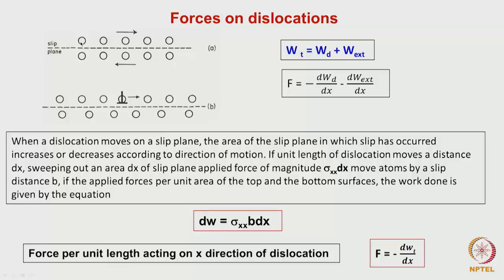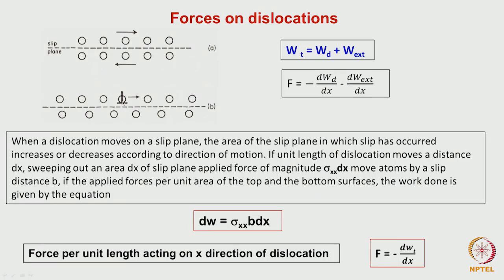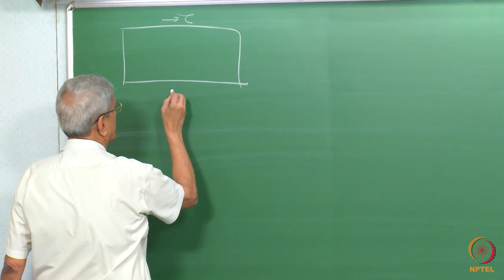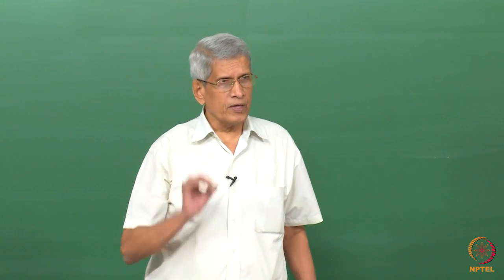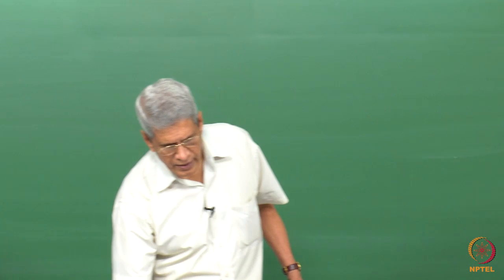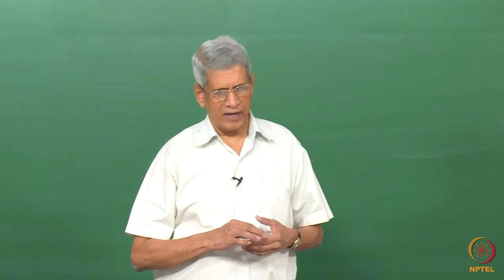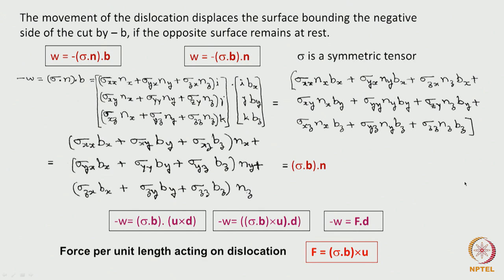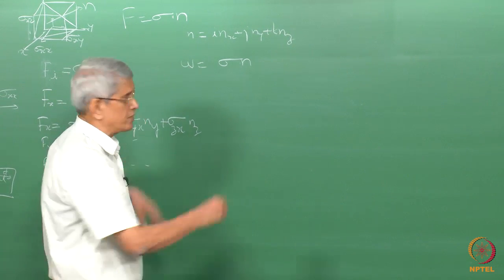Lecture 21_Force on Dislocation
Force on Dislocation